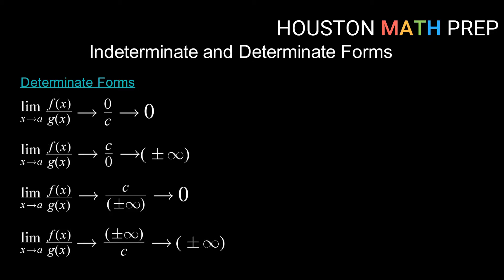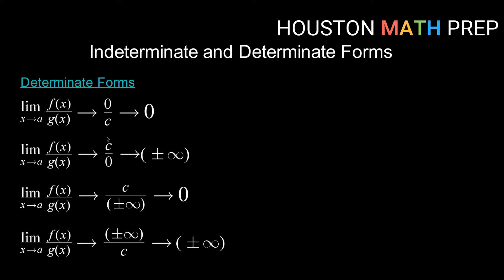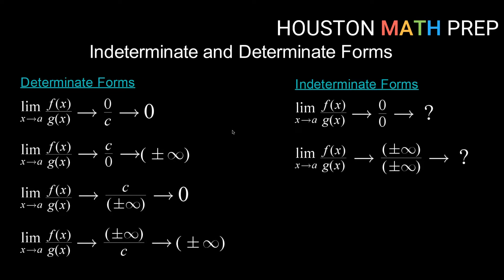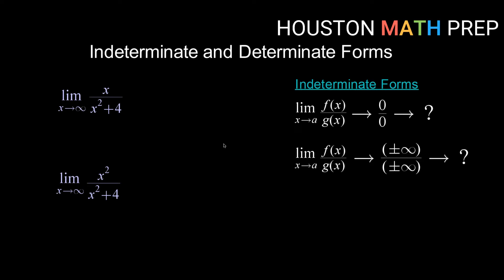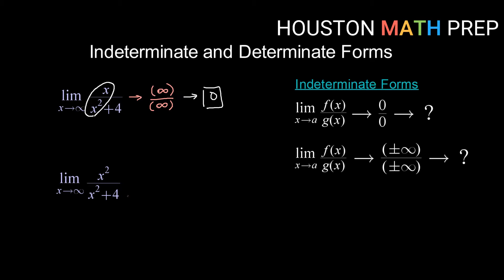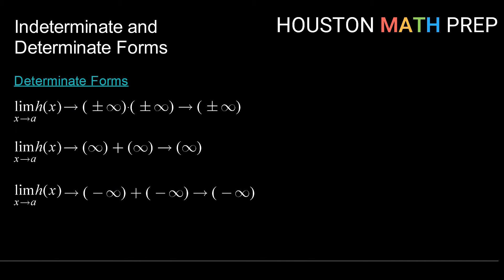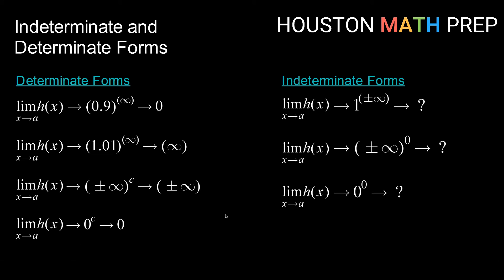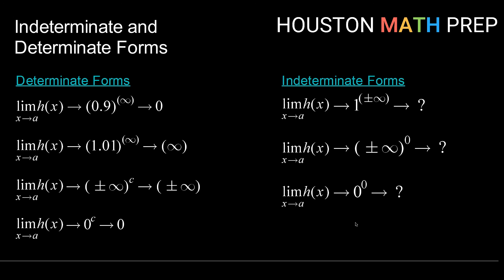Determinate and Indeterminate Forms (Introduction)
This Calculus 1 video explains indeterminate and determinate forms as they relate to limits.  We give a list of forms for limits that are determinate forms and a list that are indeterminate forms, and describe what is meant by both of these.  We then show how a function with an indeterminate form can yield two distinct limits, thus the name.
0:00  Rational determinate forms
1:49  Rational indeterminate forms
2:33  2 examples that illustrate indeterminacy
4:39  Forms that involve sums and products
6:21  Forms that involve exponentials